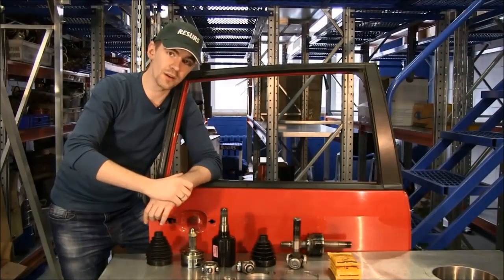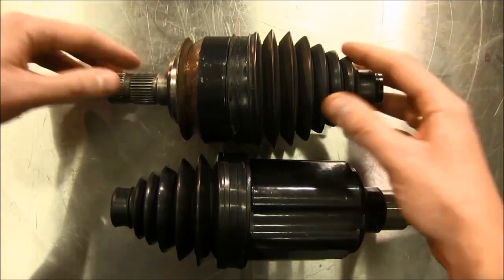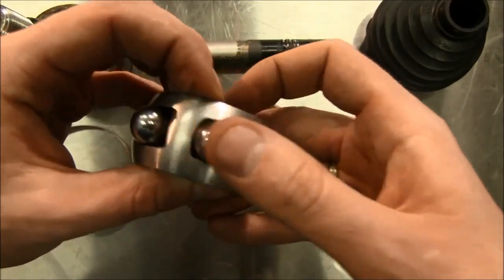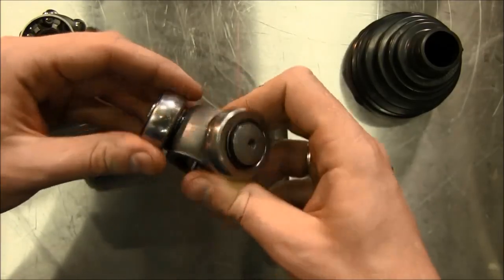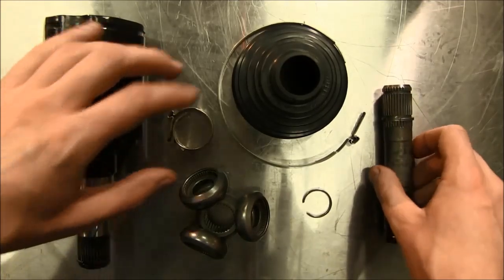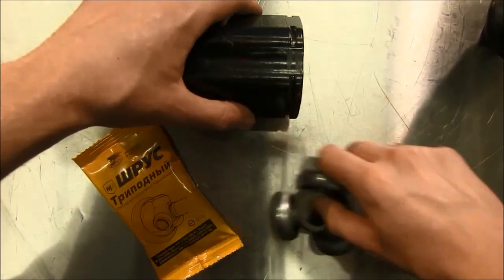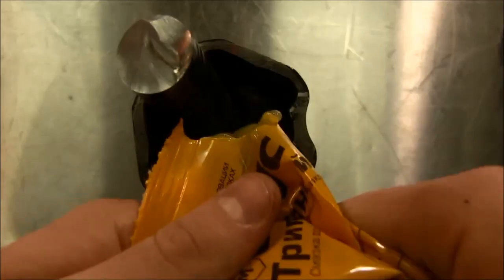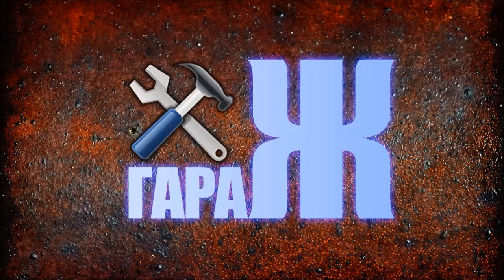How to fix a tripod cv-joint. Alex Rush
What is the difference between tripod cv-joint and original one with ball-bearings?
How to lubricate tripod (outer) cv-joint? Why grease for outer cv-joint can injure needle bearing of tripod cv-joint?
Alex Rush will answer on all your questions!